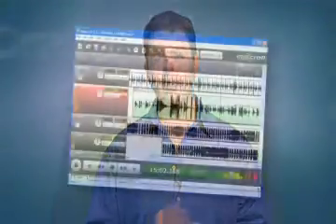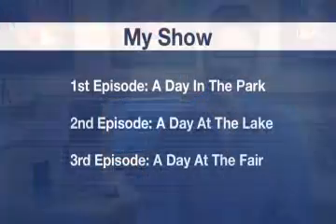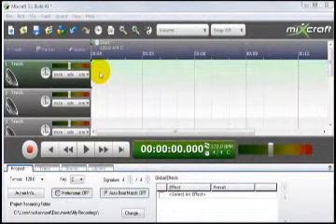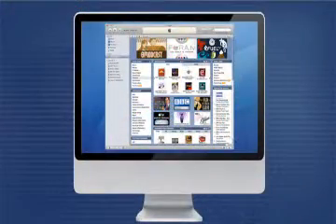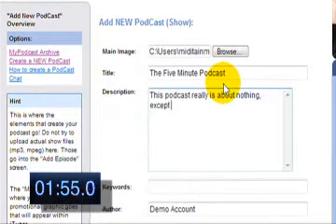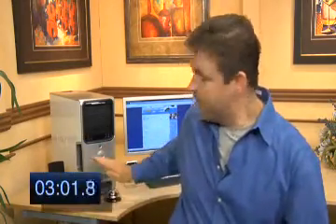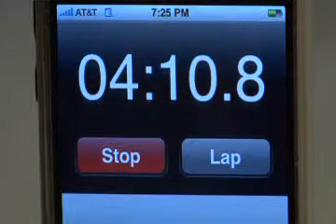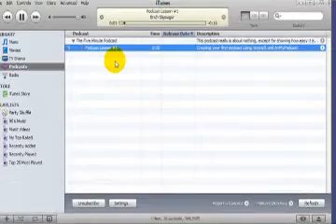How to Create and Publish a Podcast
Erich Slipsager of AvMyPodcast.com demonstrates how to create and publish a podcast using Acoustica Mixcraft to create the recording, and AvMyPodcast.com to publish the finished product.

and includes two free months of the AvMyPodcast service.